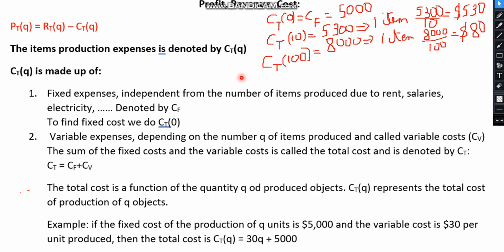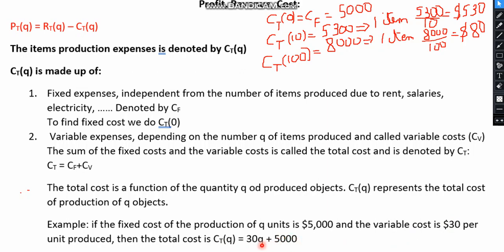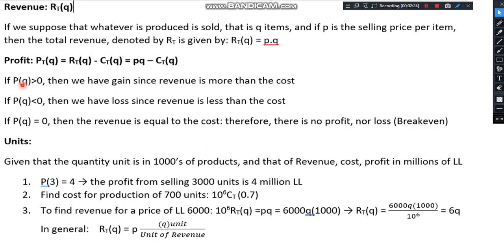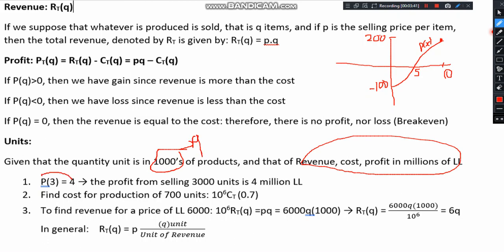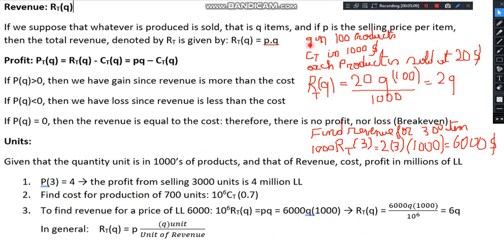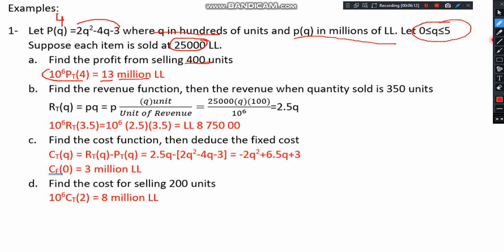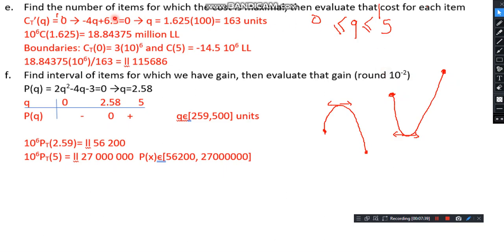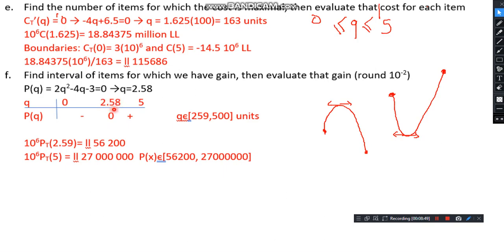Sec 3 SE: Video3 Profit, Revenue, Cost